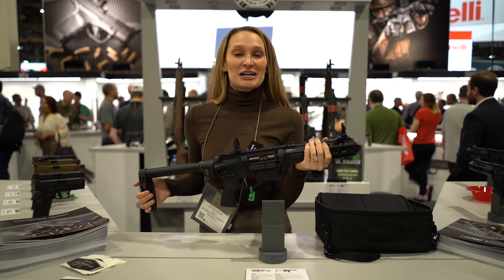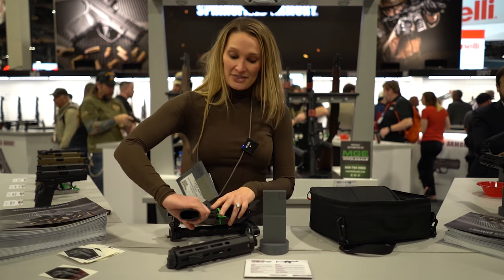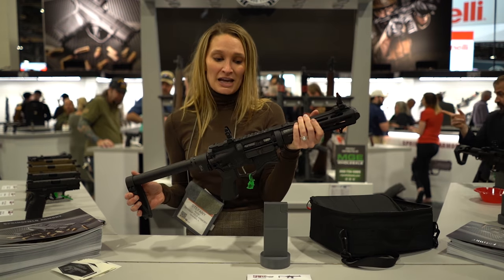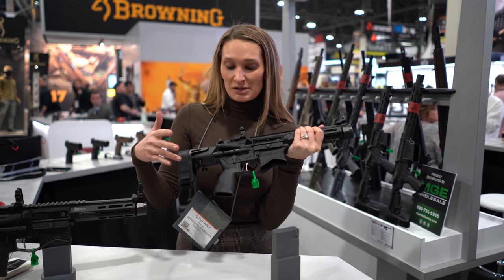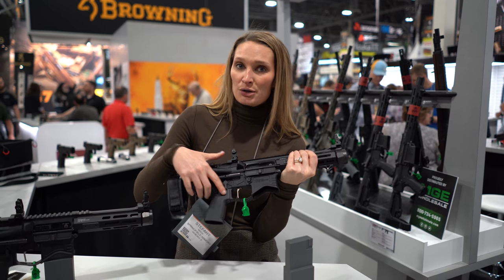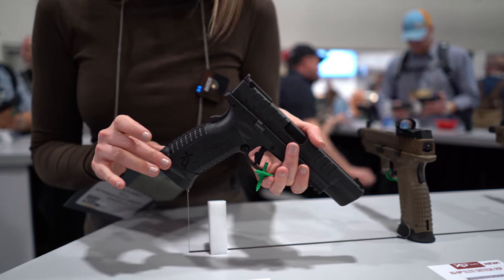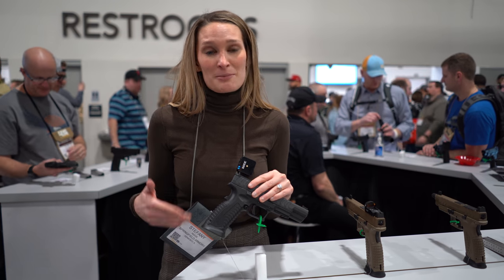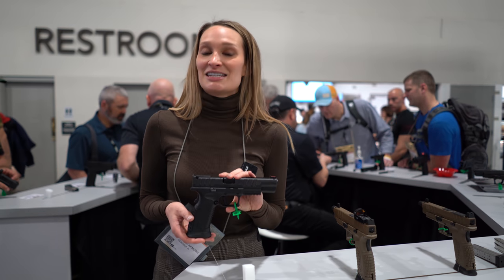New Springfield Saint Edge EVAC, Saint Edge PDW, & XD-M Elite Precision - SHOT Show 2020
Check out the latest from Springfield Armory, including the Springfield Armory Saint Edge EVAC, the Saint Edge PDW, and the XD-M Elite Precision. Filmed at the 2020 SHOT Show in Las Vegas, Nevada.